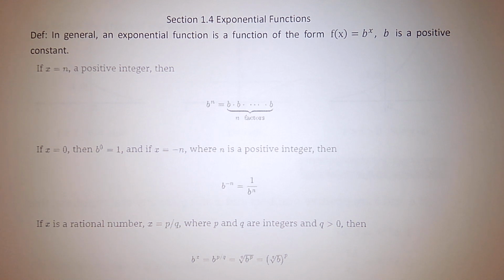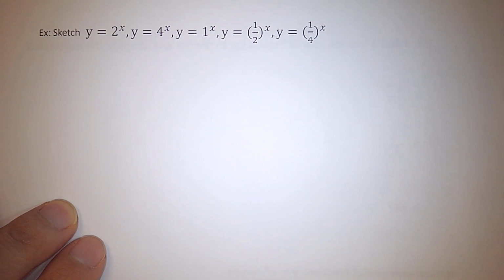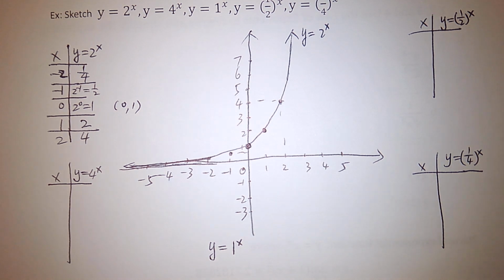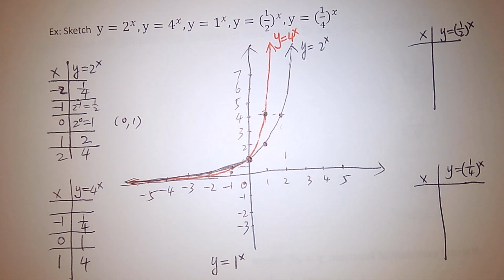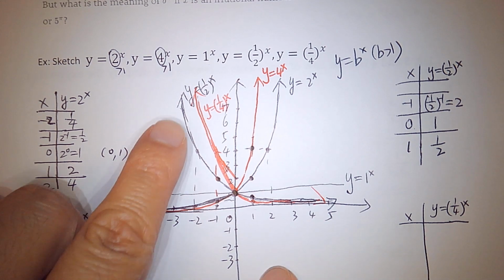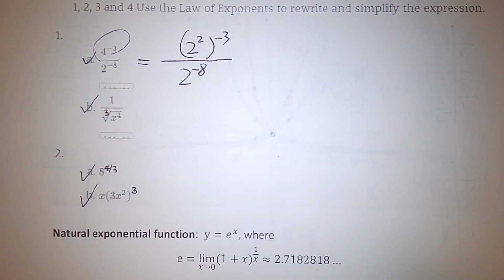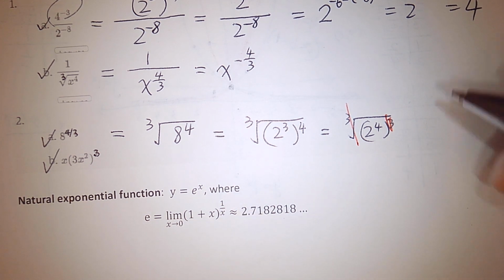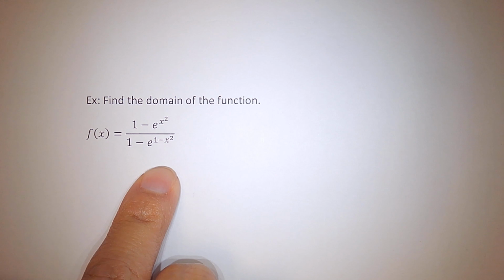Math 211 1 3&1 4 part 2